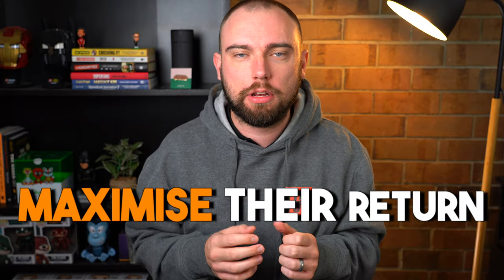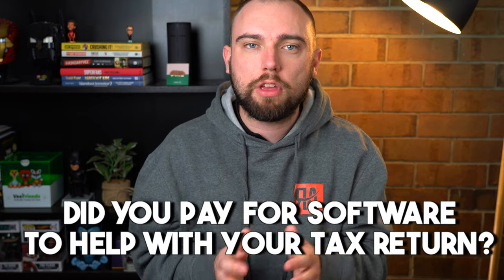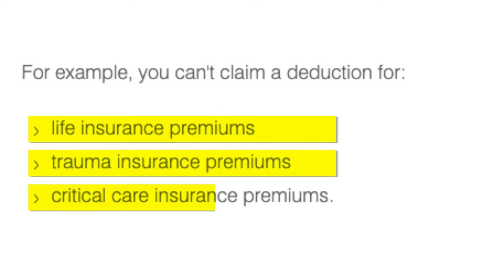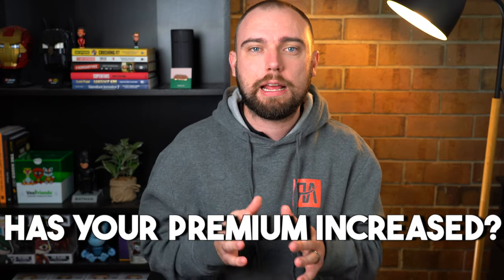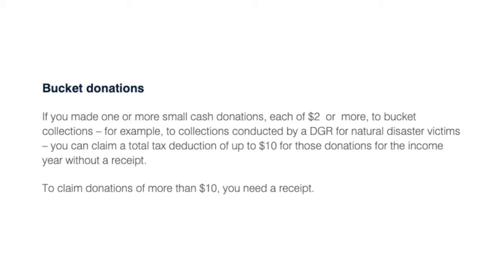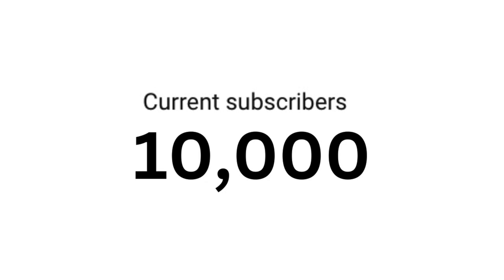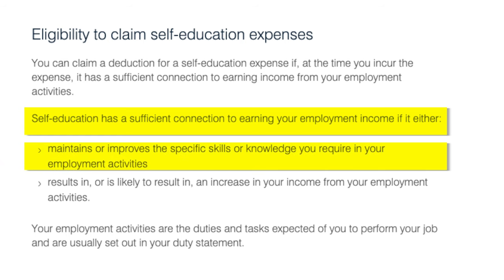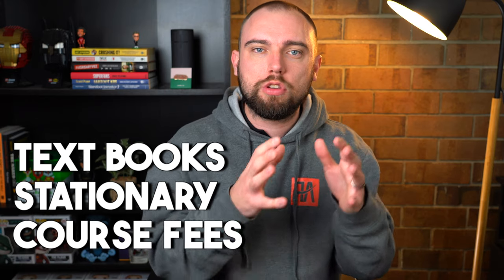5 Common Tax Deductions People Miss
As a tax agent, I have the goal to help all of my clients maximise their tax returns. The easiest way to do this is to maximise the deductions you claim. In today’s video, I go through 5 Common Tax Deductions People Miss.
💰 Looking for an Accountant to help you with your return? I’d be glad to have a chat and help!
The Rooshocks Discord allows me to answer questions about Business, Tax, Crypto and NFTs. It’s also the place where you can get up to date information on my NFT project, Rooshocks!
💼 How I Track My Crypto Investments for Tax Time
⌚️Timestamps
0:00 5 Common Tax Deductions People Miss
0:12 Tax Software Costs
1:12 Income Protection
2:34 Donations to Charities
4:15 Self Education Expenses
6:05 Work Related Travel
Ethan 'Rooshock' (Rucioch) is an Australian business owner in his late 20's. He is the owner and director of Rooshock Accounting, an accounting firm. He is also the creator of an NFT project, Rooshocks. In his spare time, he enjoys travelling, spending time with his family and watching countless hours of sport. On this channel you will find a range of different content, including personal finance, business advice, tax tips, crypto tax tips, NFT discussions and even Ethan analysing some popular TV show businesses from an accountant’s perspective.